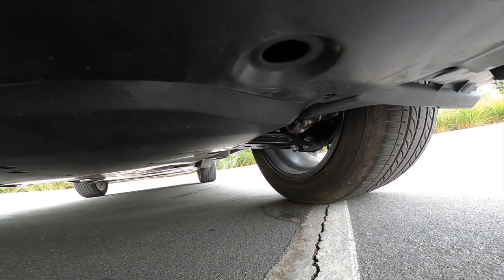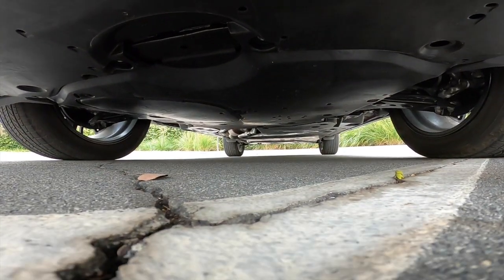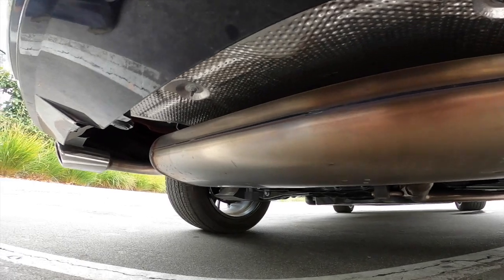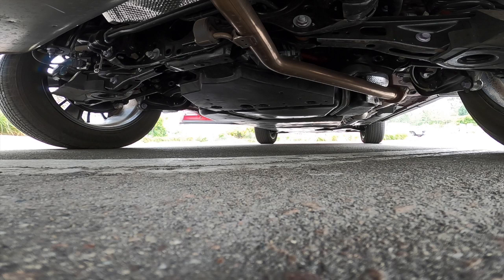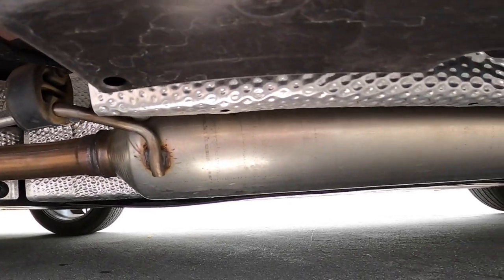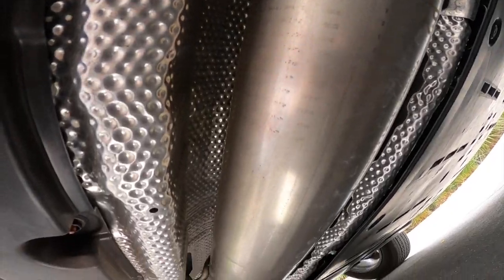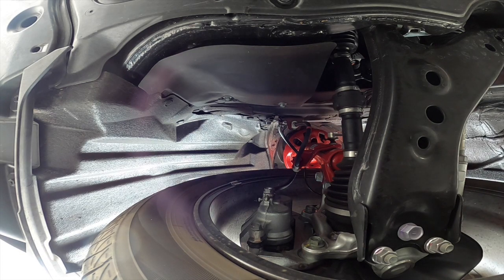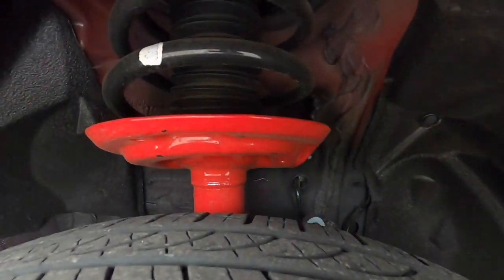Below The RAV4 Prime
What's going on under the new RAV4 Prime? We show you.